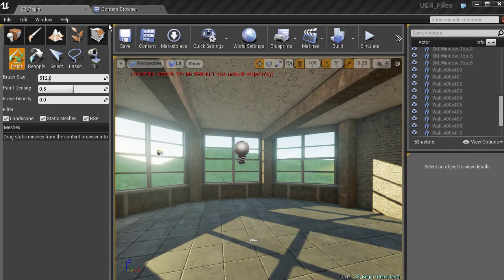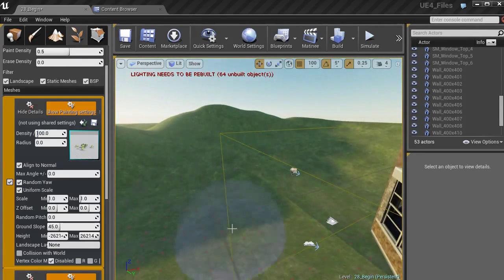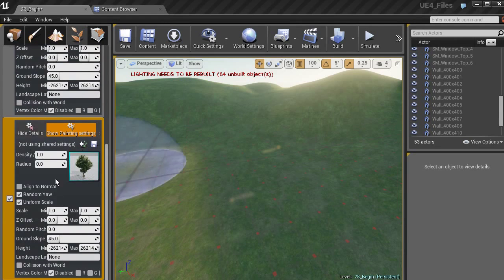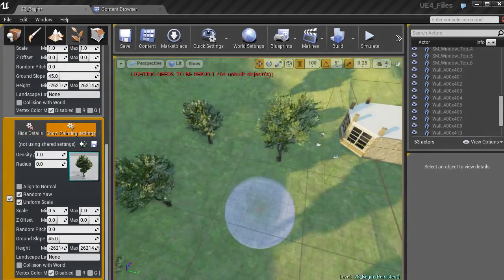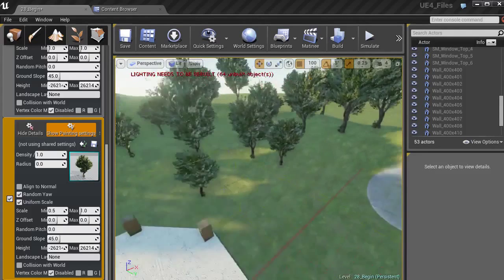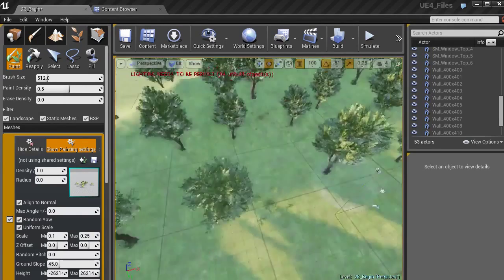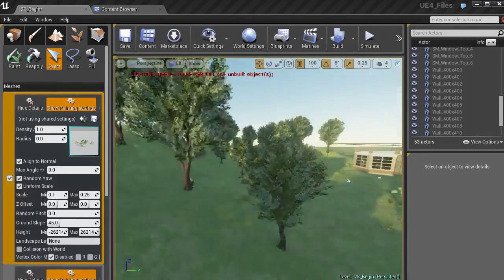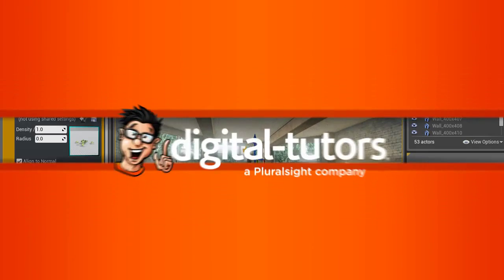28 Adding foliage to the landscape